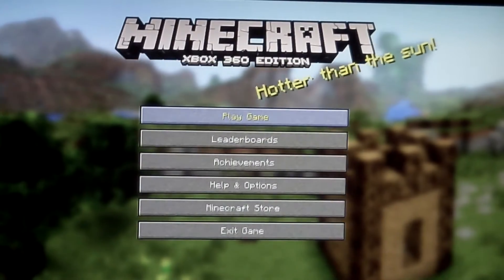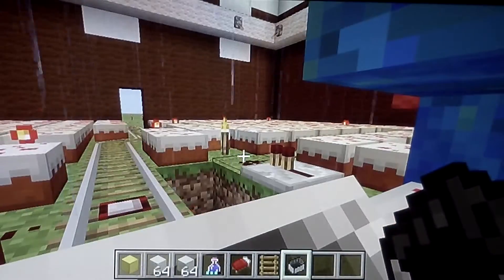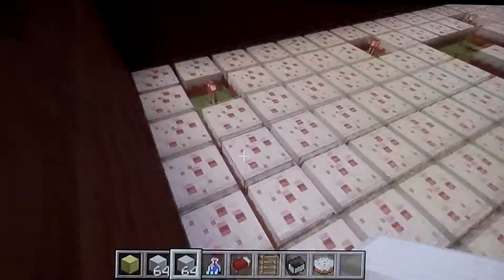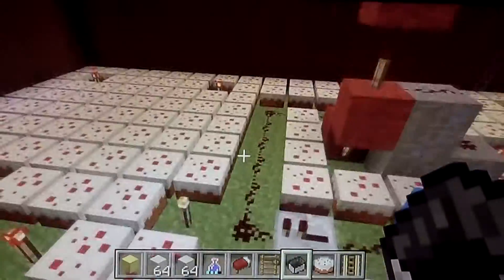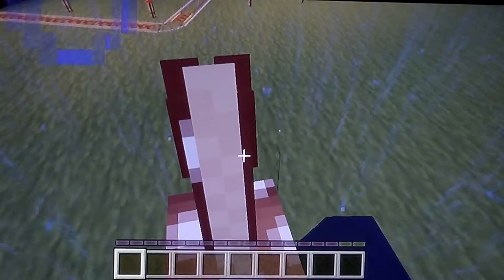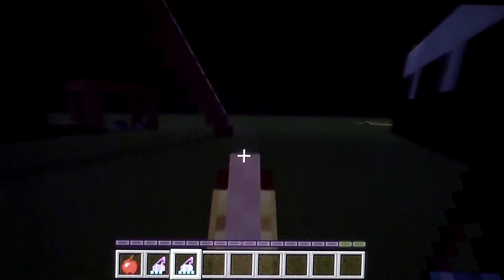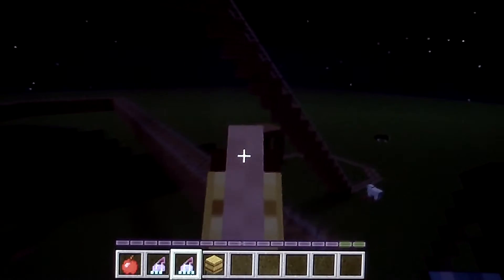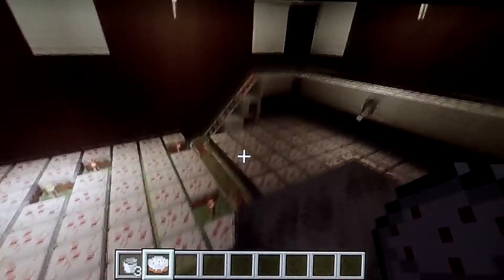cake coaster a video for stampy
this is a video for stampy